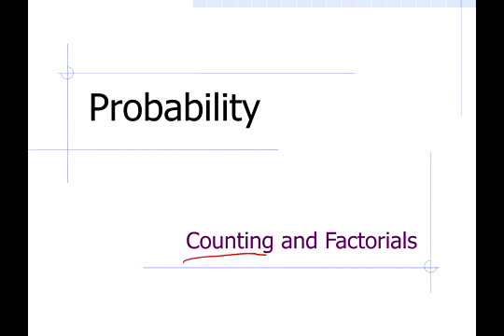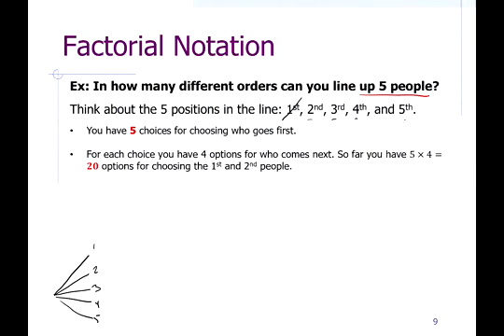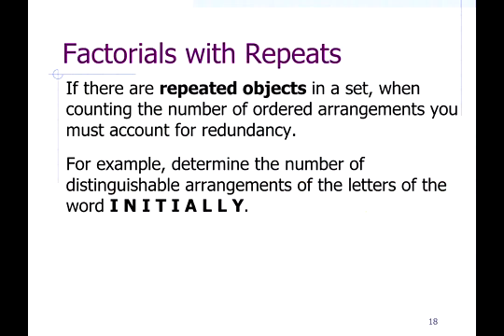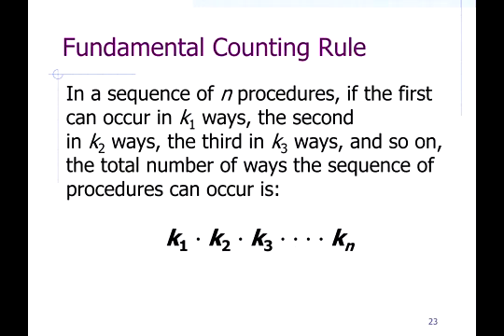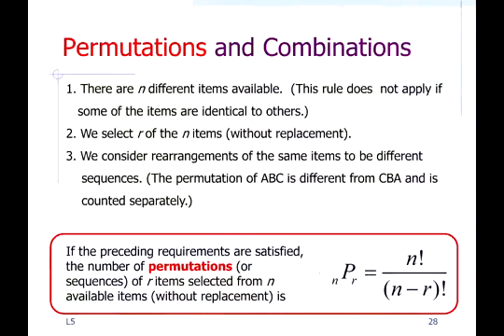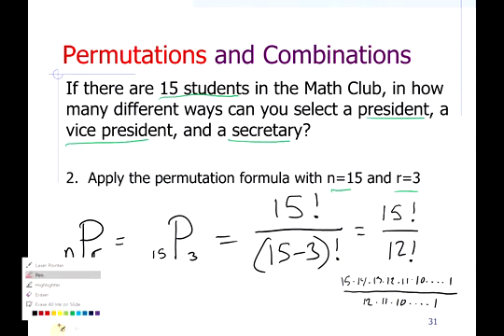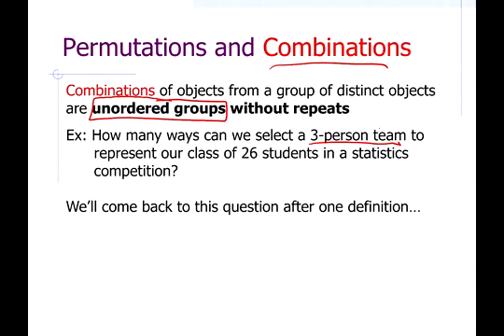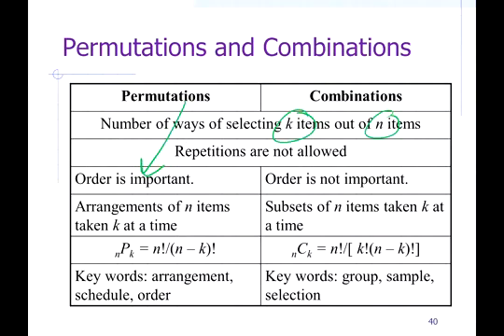Eric's Probability Notes 5 - Permutations and Combinations - Counting VIDEO LECTURE